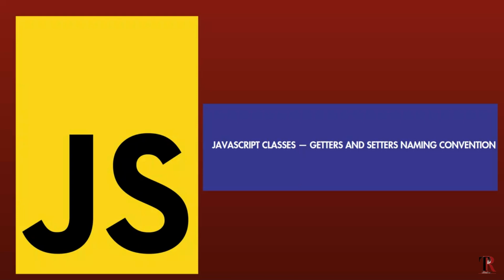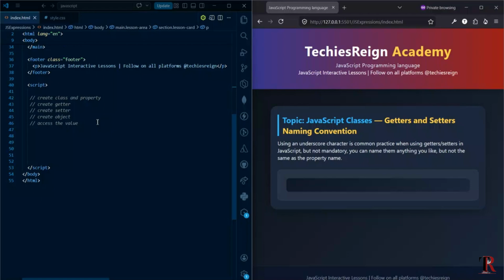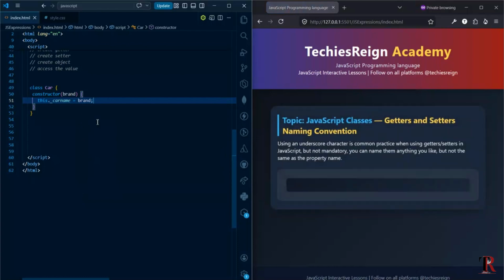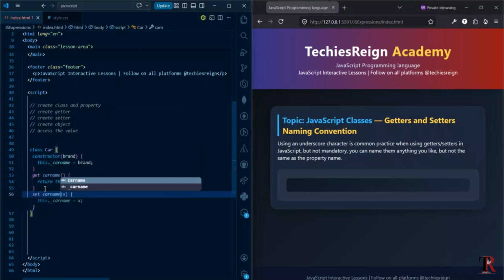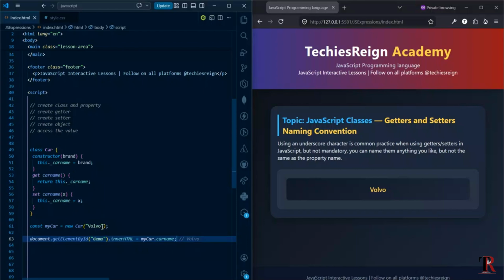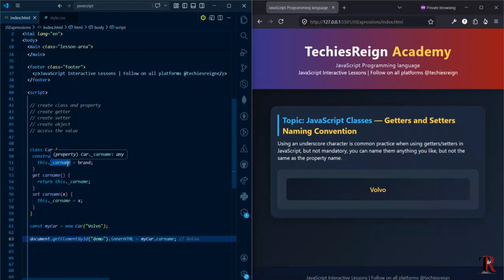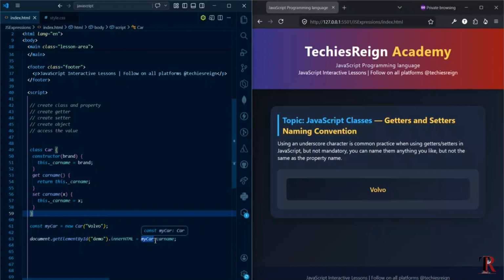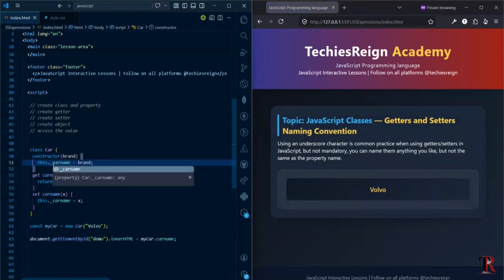JavaScript Classes - Getters and Setters Naming Convention